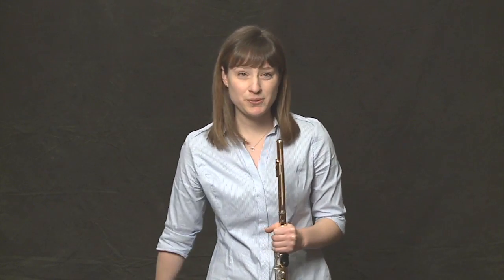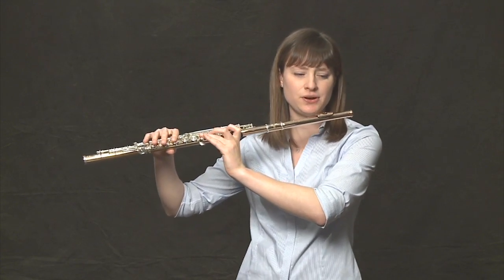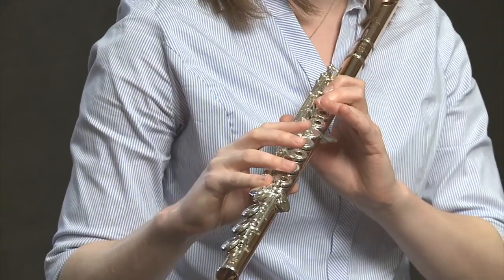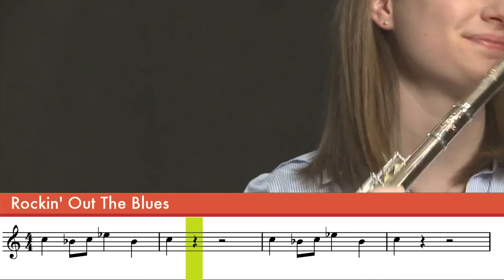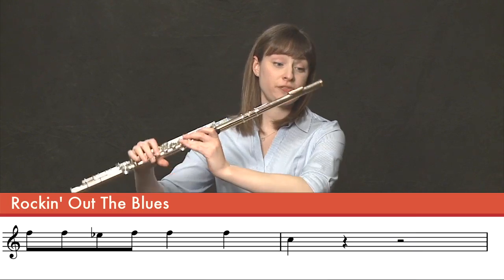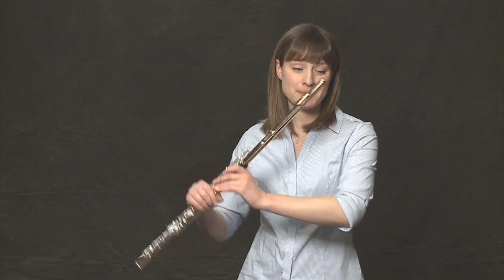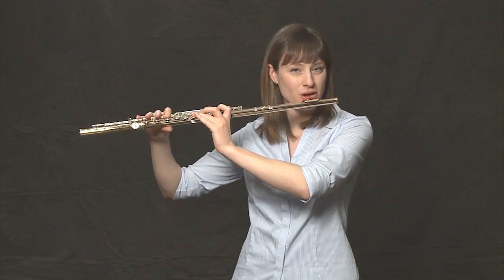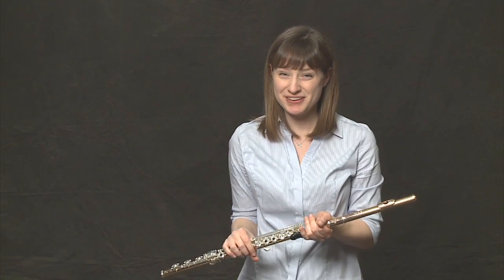Learn From A Master Flute Lesson 18 Rockin’ Out The Blues With Musician Elise Shope Henry